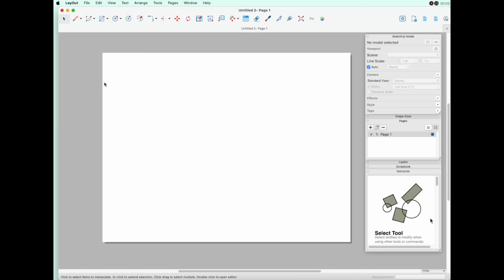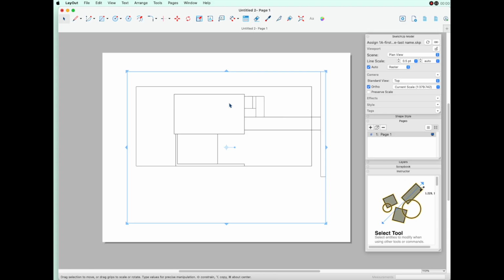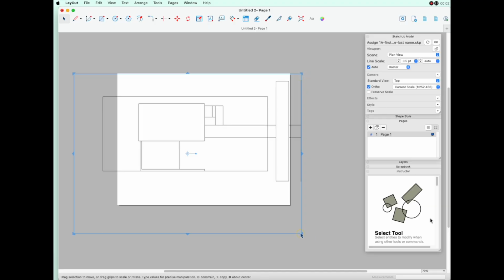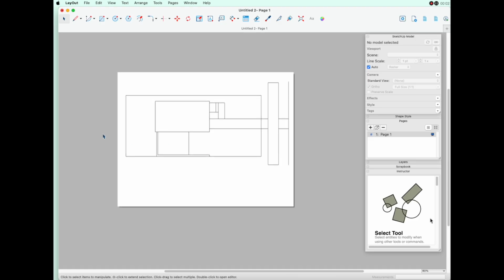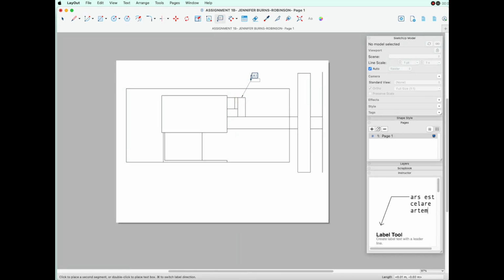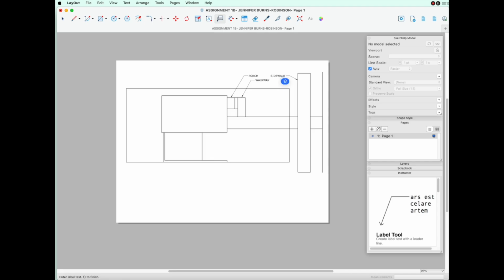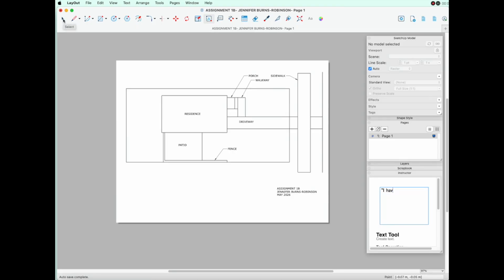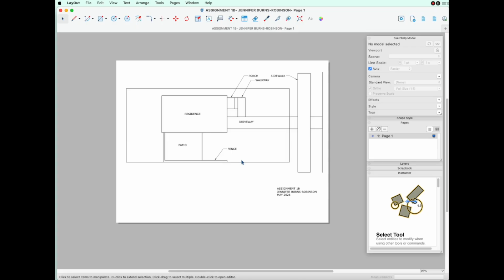Intro to Layout Assign 1B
How to bring our Assignment 1A model into Layout and label it, then export to pdf.